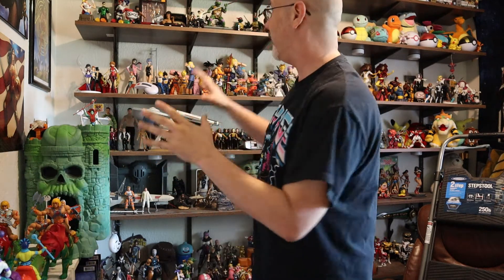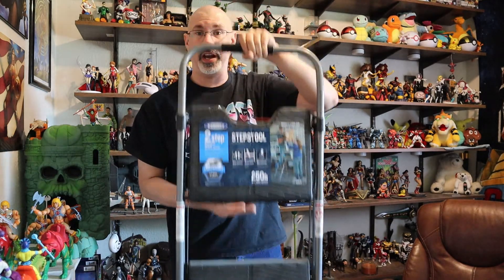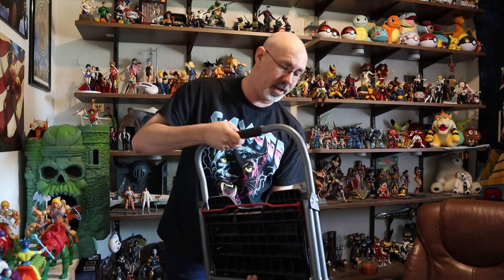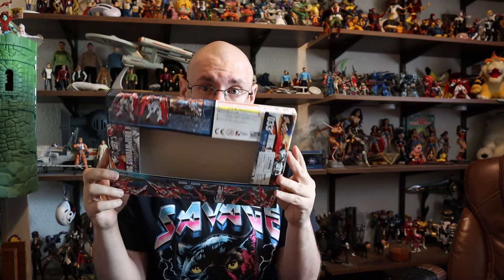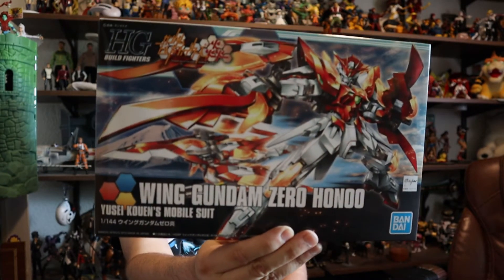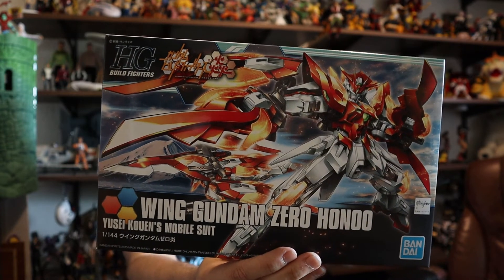Top Shelf Gunpla Boxes and Plushies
Starting on the top shelf. We need something we can do with the Gunpla boxes and the plushies. Both these items finding new homes and purposes will open up an entire level to the collection. Here's my idea.